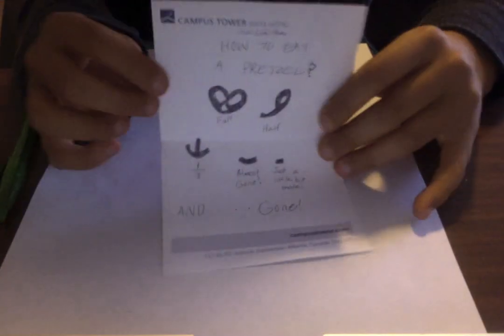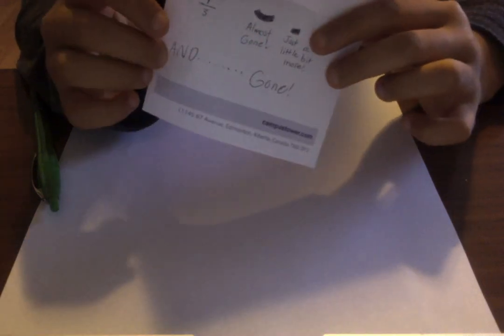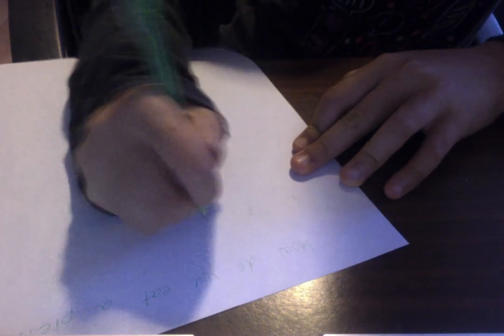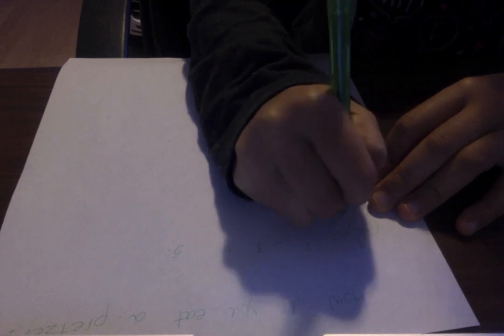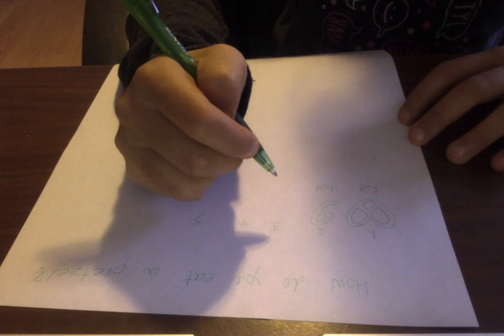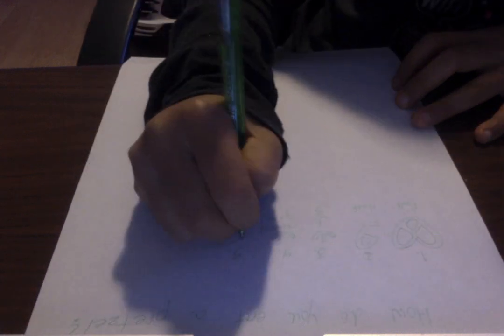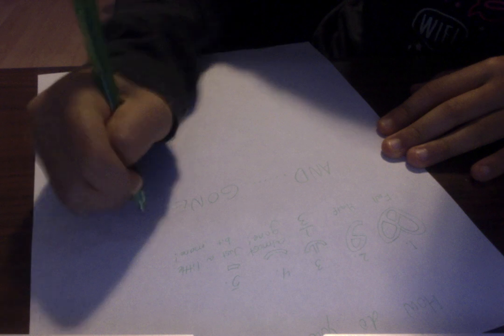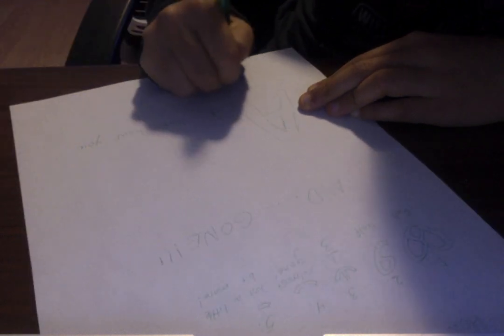How to draw "how to eat a pretzel"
Step-by-step explanation of how to draw a funny picture of "how to eat a pretzel".